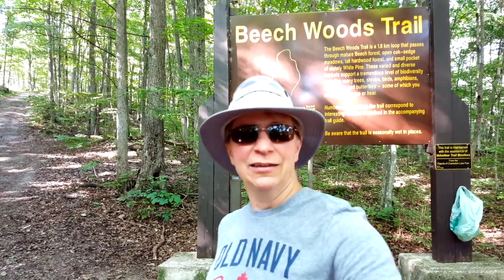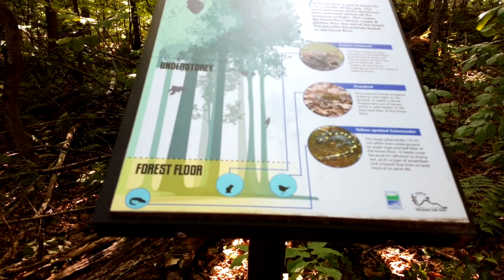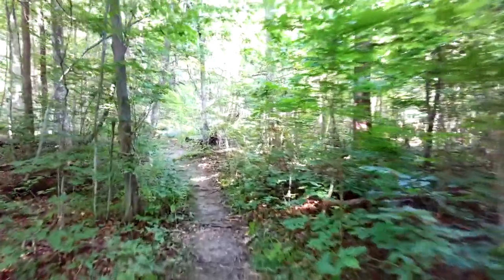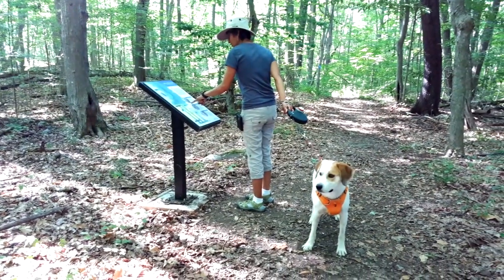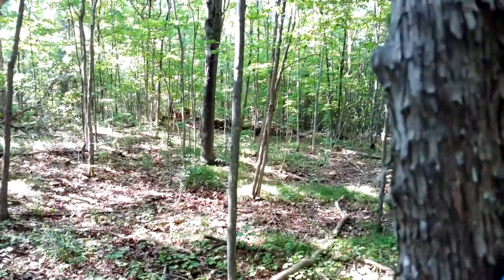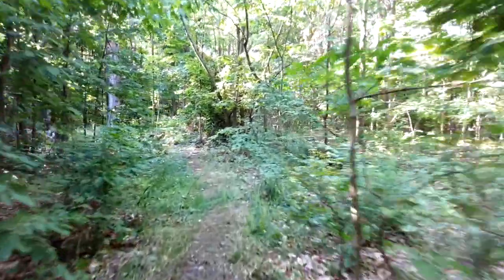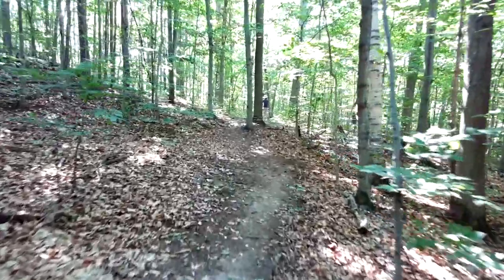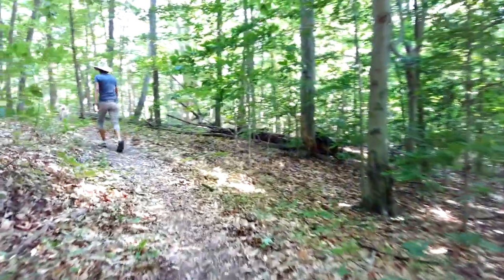Provincial Park Adventure - The Sound of Cicadas - Beech Woods Trail - Charleston Lake - Ep 23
On our first full day at Charleston Lake Provincial Park, we headed out early in the morning to hike the Beech Woods Trail. The trail was 1.5 kilometres long and took us up and down gradual inclines while we walked through a mixed hardwood forest. Along the way, we enjoyed learning about the wildlife that lives in the forest from very informative interpretative panels. We learned that the cicadas we were hearing were the male Dog-day Cicadas and they sang to us throughout our walk.

The trail also took through a few open areas and at least one alvar that sometimes has Rat Snakes sunning themselves on the rocks. Unfortunately, we didn't spot any that day.
For some reason, we did not hike the trail again but we would definitely recommend it. All of the trails at Charleston Lake were fantastic and unique and we can't wait to show you some more.

Next week we continue our stay at Charleston Lake Provincial Park with as we show you the beauty of the Quiditty Trail as part of our Nature's Beauty series featuring beautiful locations and serene music.